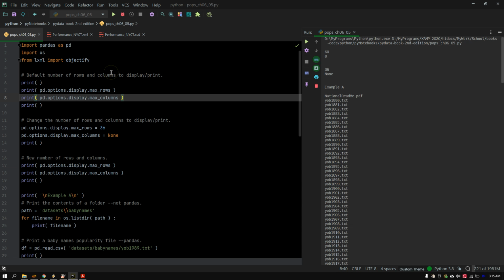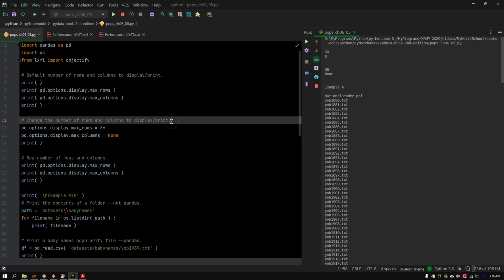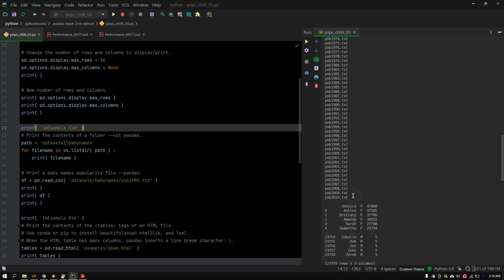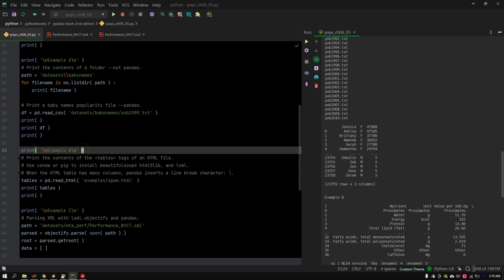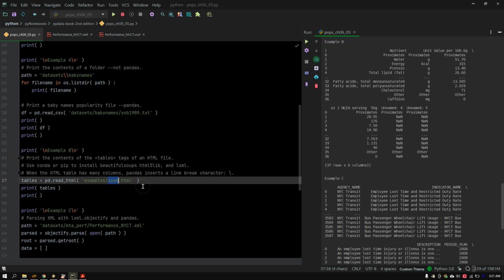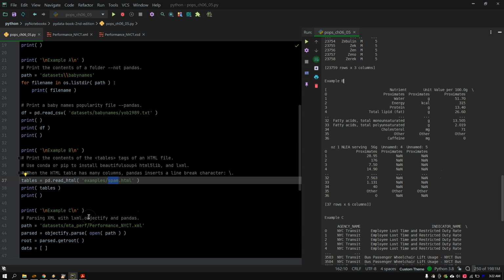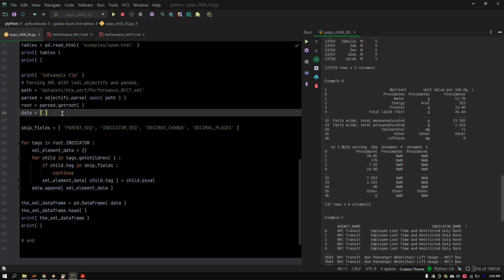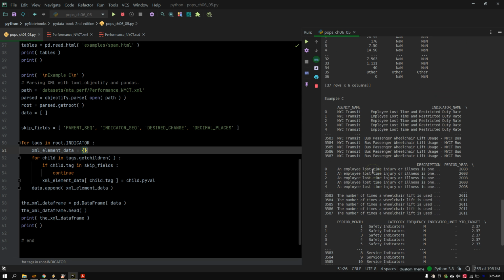Ch 06 05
# Print the contents of a folder --not pandas.
# Print the contents of the tables tags of an HTML file.
# Parsing XML with lxml.objectify and pandas.